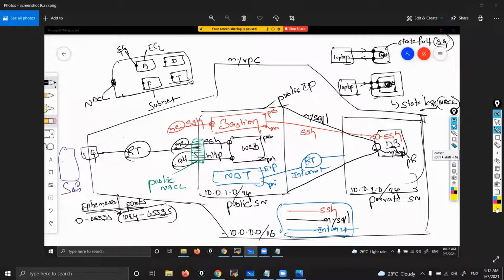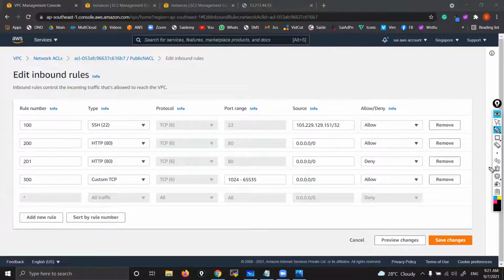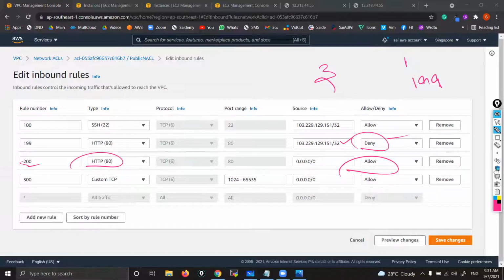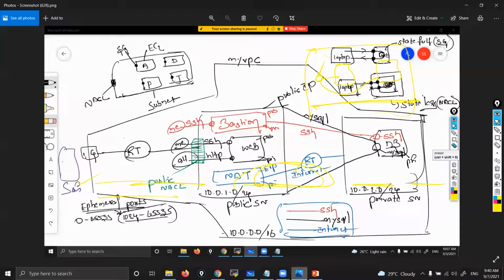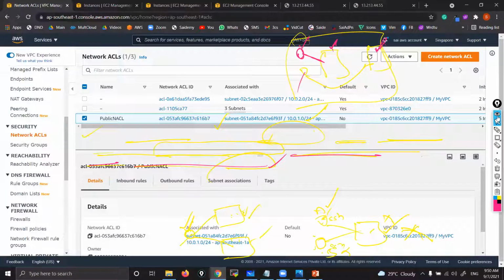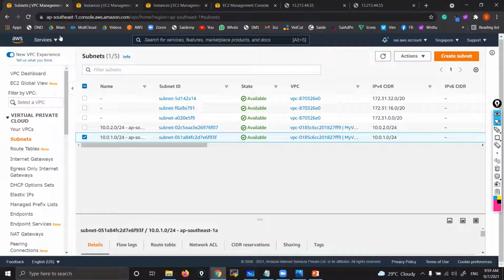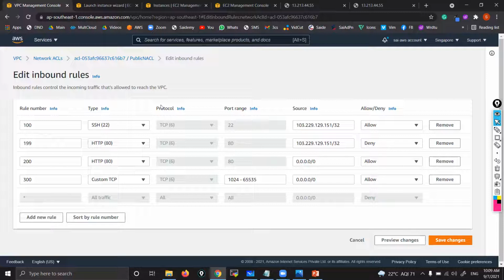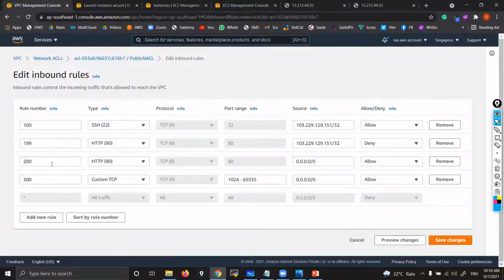AWS VPC CLASS 5